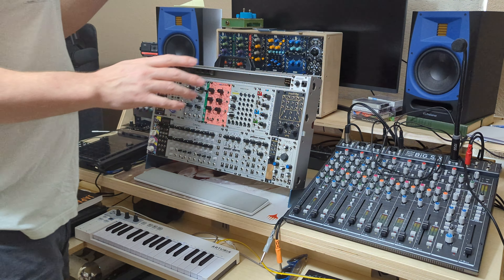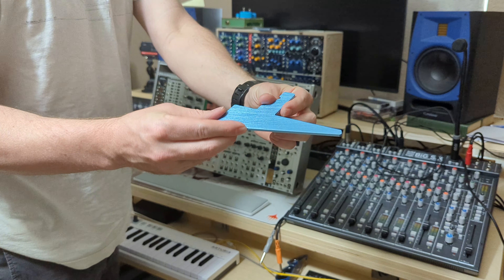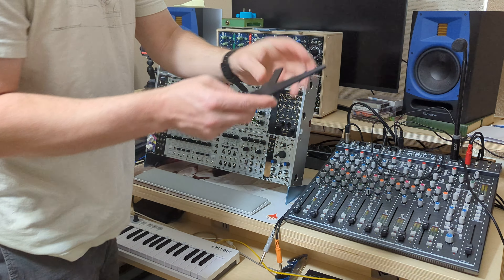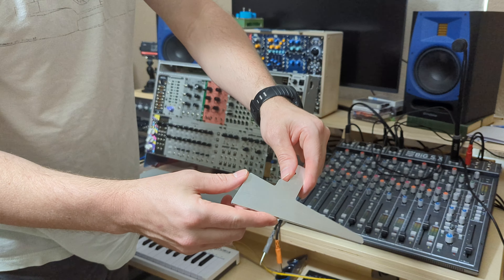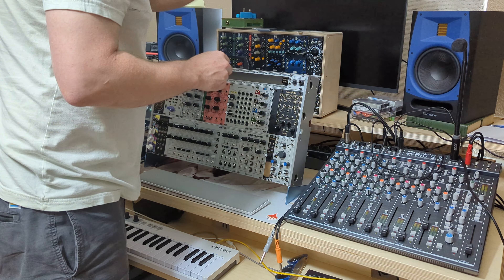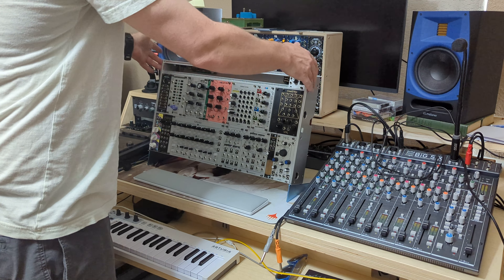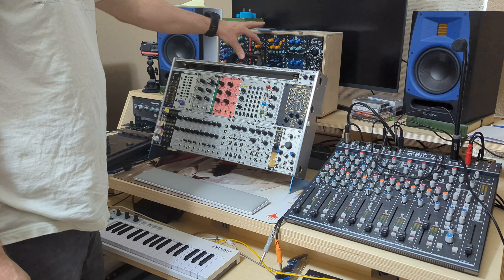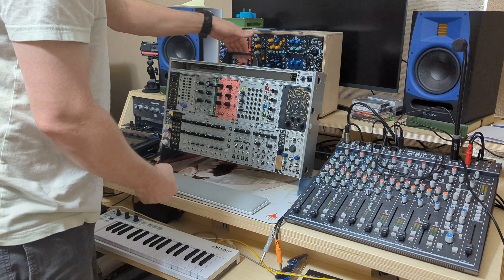Intellijel case stands - Finnes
A quick demo of Finnes, an insertable case stand for Intellijel 7u cases.
in very limited quantities.